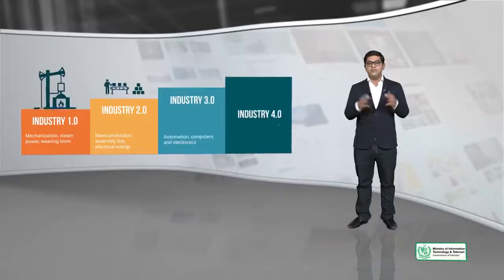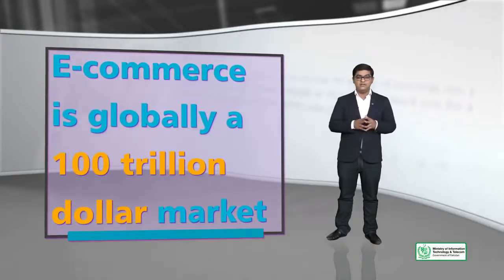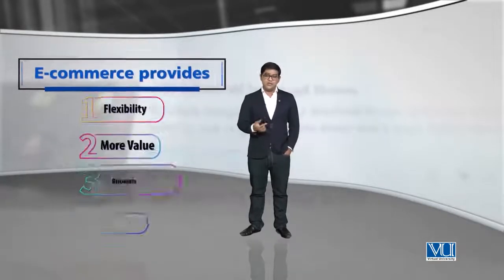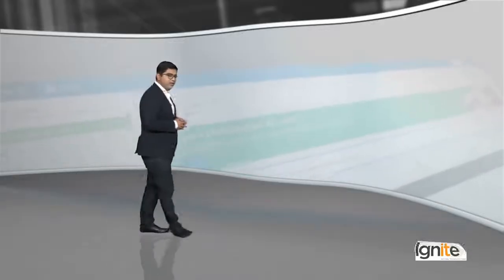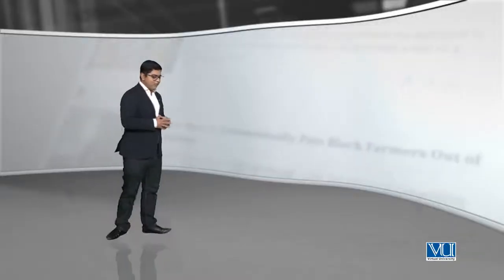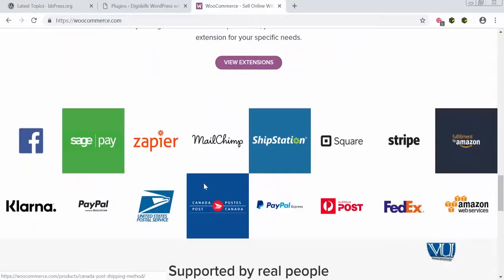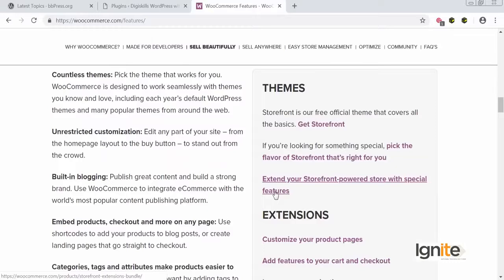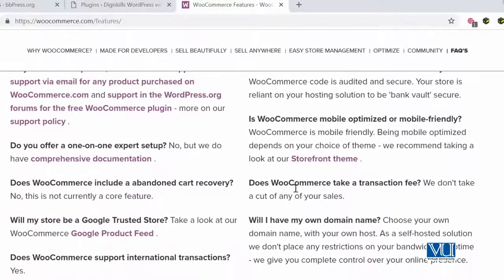125 - WooCommerce - Exploring Features - WordPress in Urdu Hindi by DigiSkills